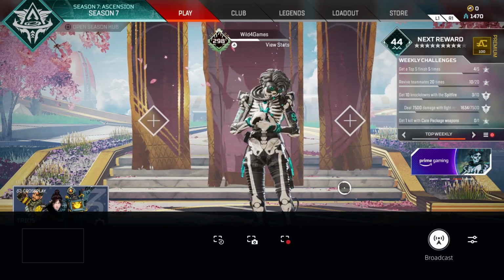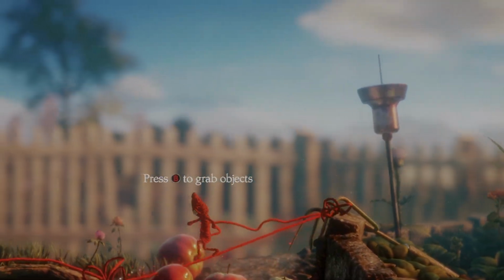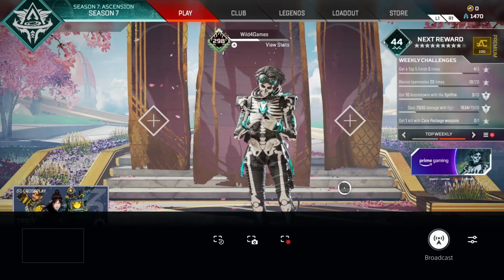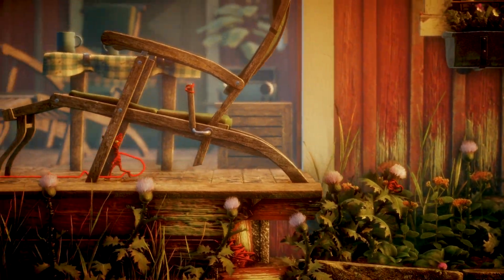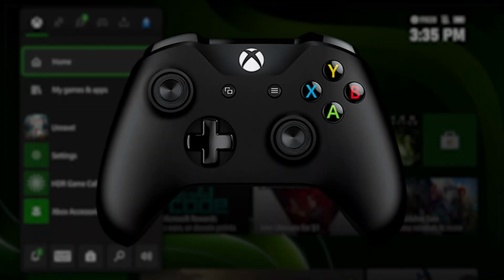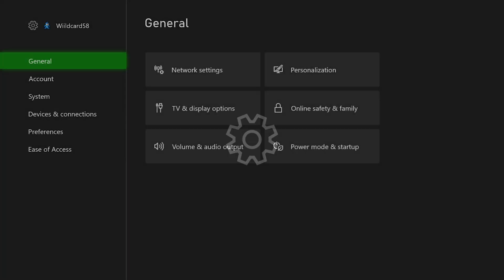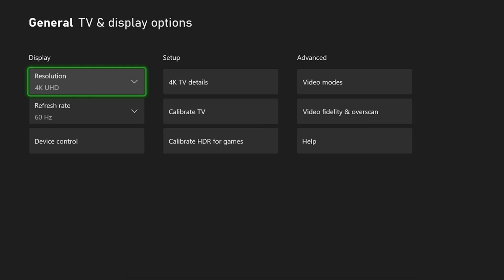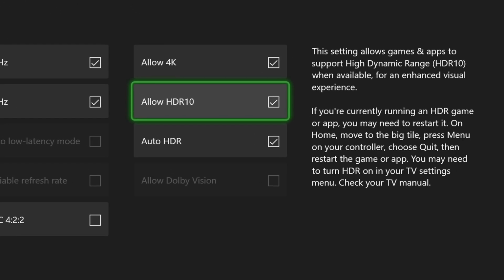How To Fix DARK STREAMS From PlayStation & Xbox Consoles!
If you stream directly from you PlayStation or your Xbox using the broadcasting apps within each console. You may be experiencing dark streams to Twitch and YouTube. Here is how you fix that.

This video tutorial will go over how to fix dark or muddy streams from a Sony PlayStation and Microsoft Xbox by disabling HDR settings. Plus a few other quick tips. Enjoy!

⏲Time Stamps ⏲

  🔷 00:00 - Why Dark Stream Intro
  🔷 01:34 - Xbox Dark Stream Fix
  🔷 01:57 - PlayStation Dark Stream Fix
  🔷 02:05 - Additional Tips For Dark Streams